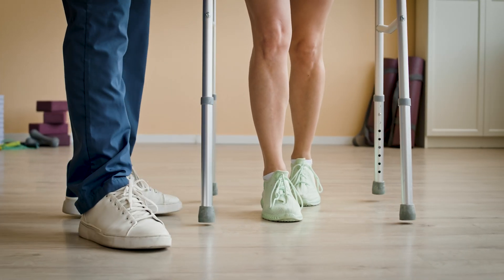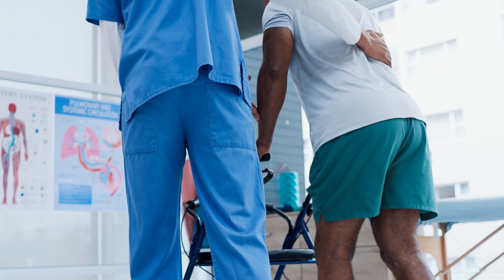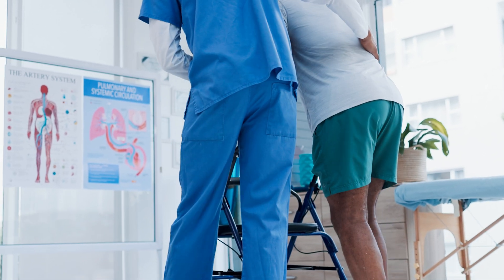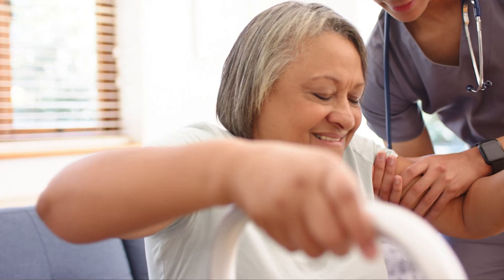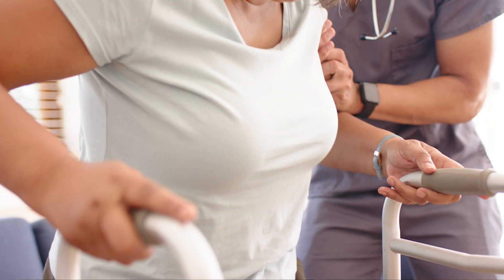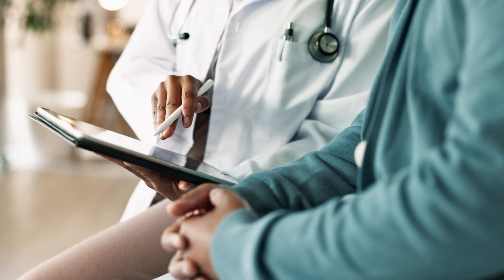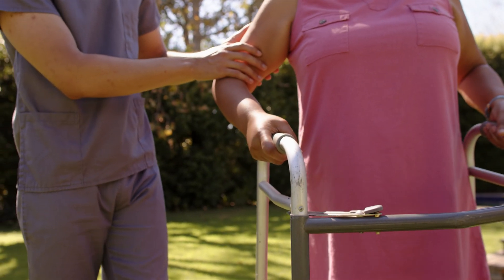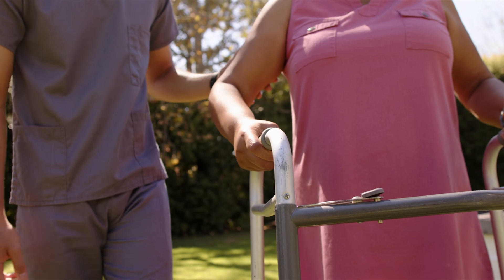SFU researchers developing wearable AI technology for stroke and spinal injury rehabilitation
Simon Fraser University researchers are using cutting edge technology, in combination with artificial intelligence and machine learning, to support safer rehabilitation for patients. The work is highlighted in a research paper in the journal Clinical Rehabilitation, co-authored by Gustavo Balbinot, an SFU assistant professor in neurorehabilitation.